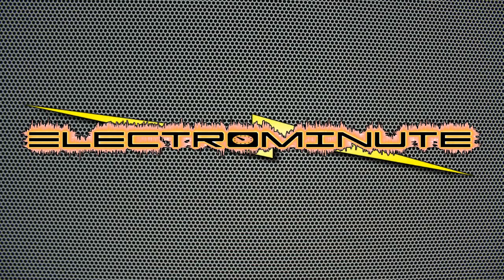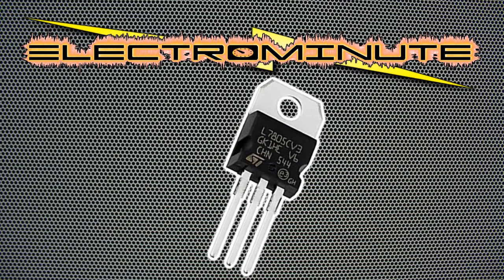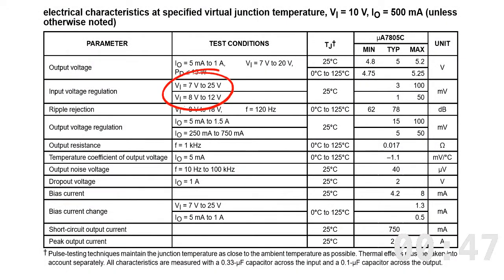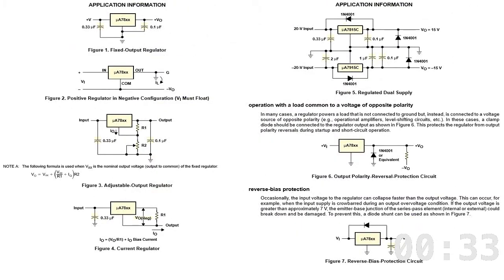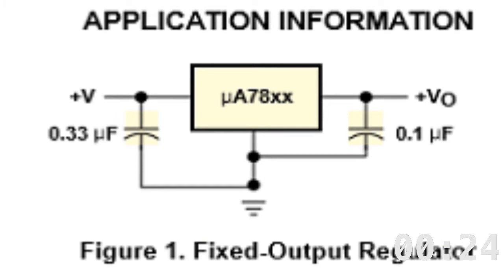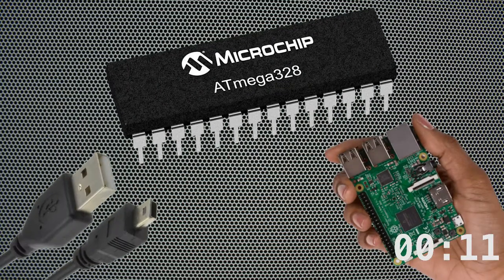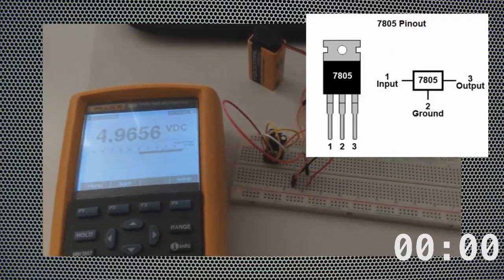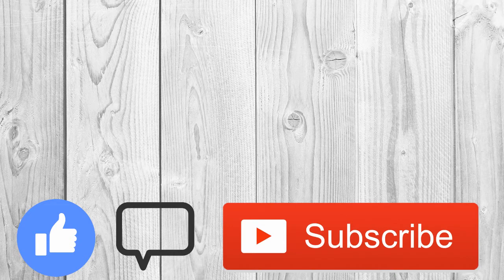Electrominute #001 - The 7805 Voltage Regulator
In this episode of Electronics Explained's Electrominute, I will try to tell you as much as I can about the 7805 regulator in just 1 minute. This will include what it is, the circuit to use it, input voltage, output current, its datasheet, a short demonstration and more.